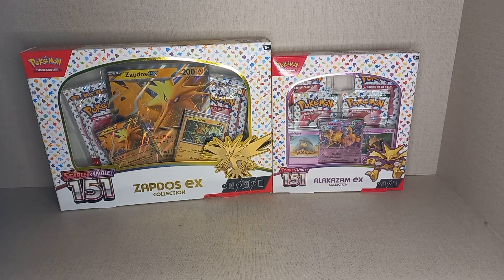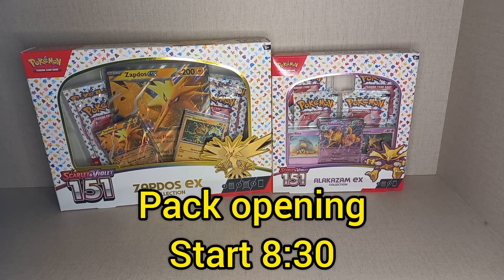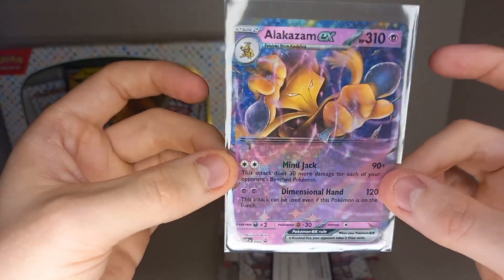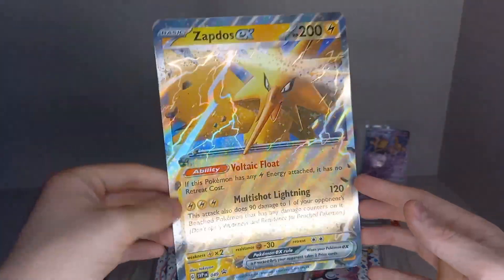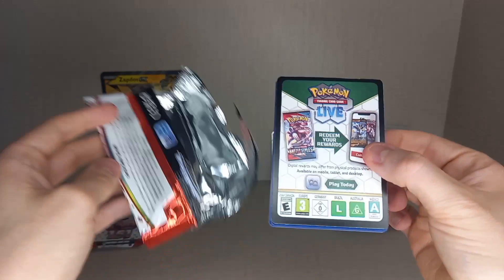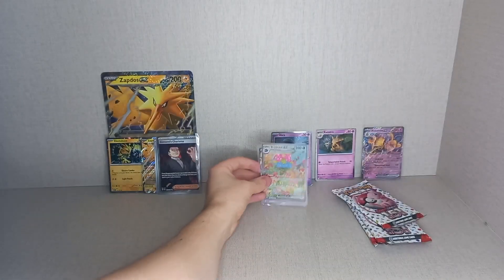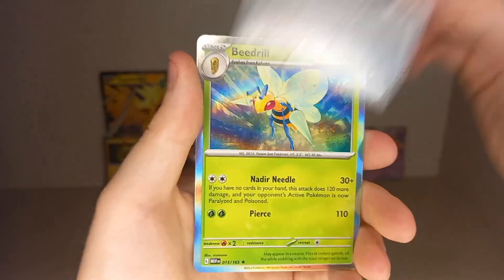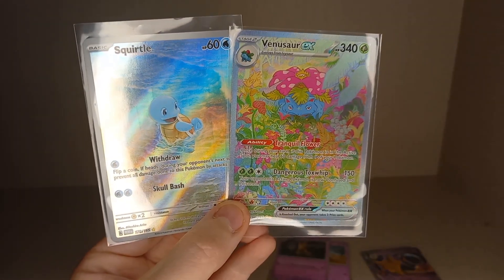Scarlet&Violet 151 Zapdos ex and Alakazam ex collection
Today we are opening the Scarlet&Violet 151 Zapdos ex and Alakazam ex collection boxes. we are going to see what box is best.